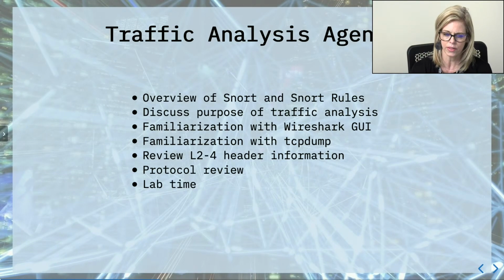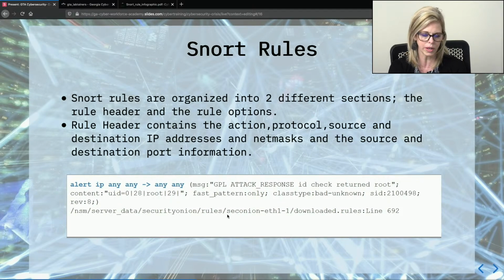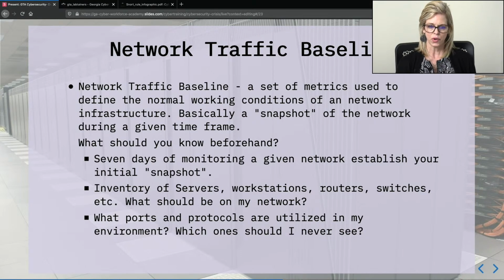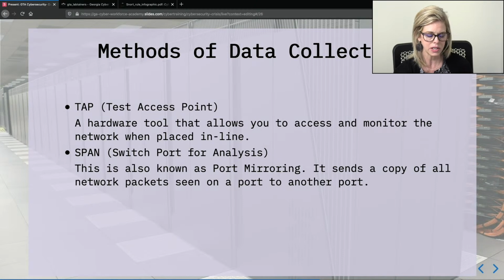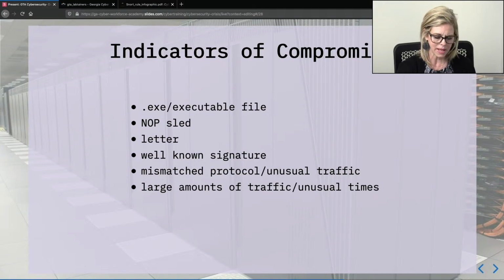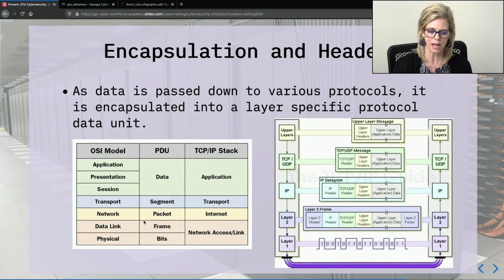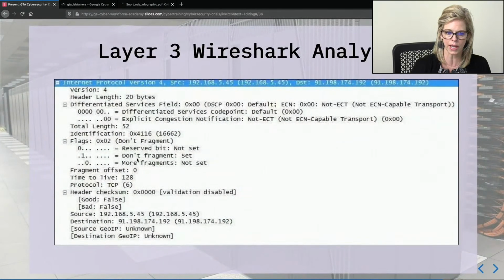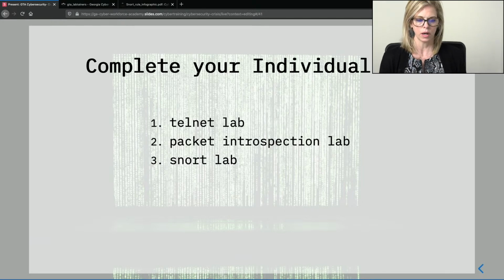Cyber Dawg 2020- Alerting & Analyzing Traffic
22 September, Day 1 Afternoon